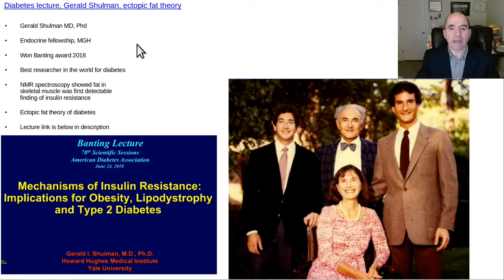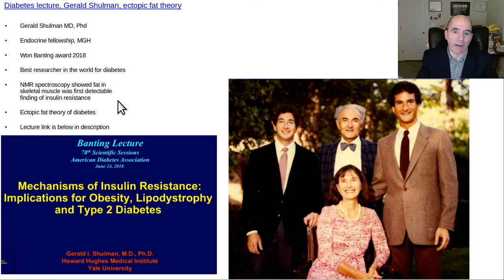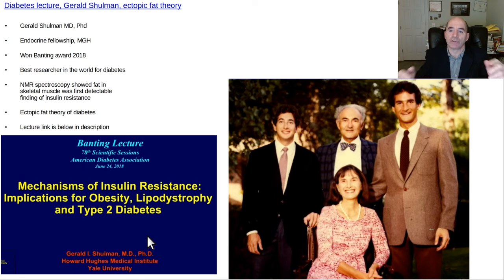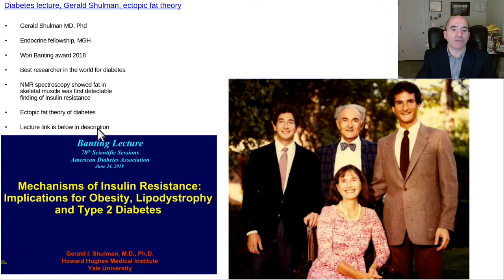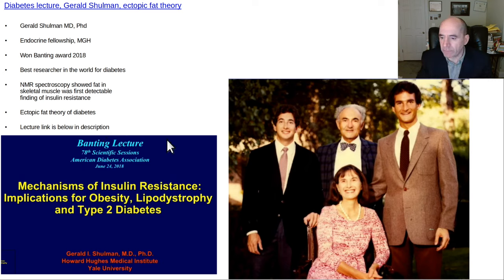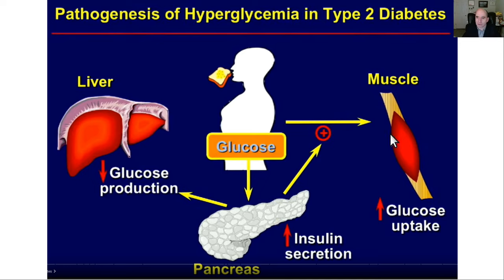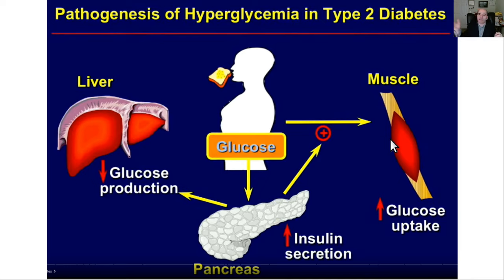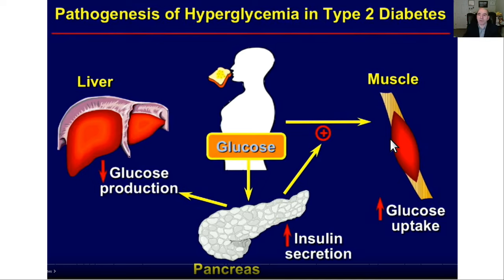Great diabetes lecture by Dr Shulman, Banting award 2018